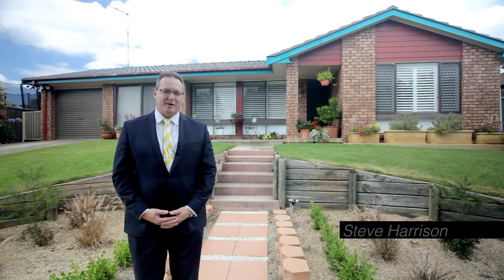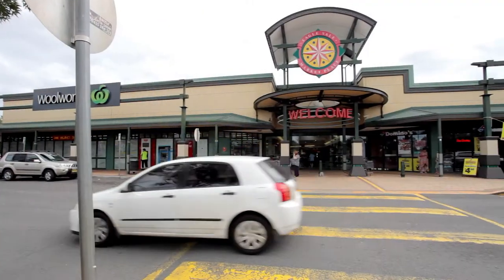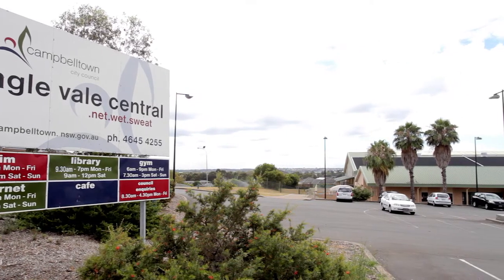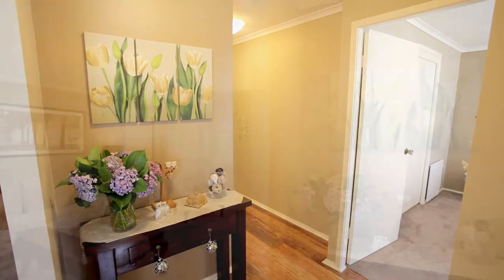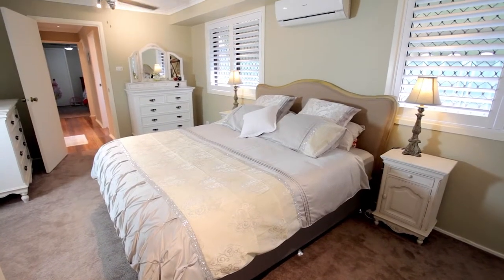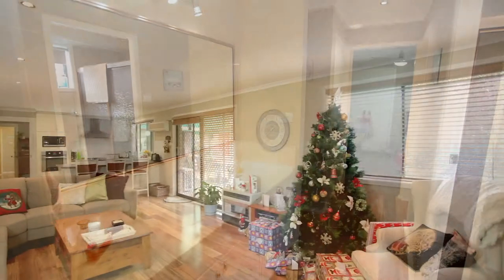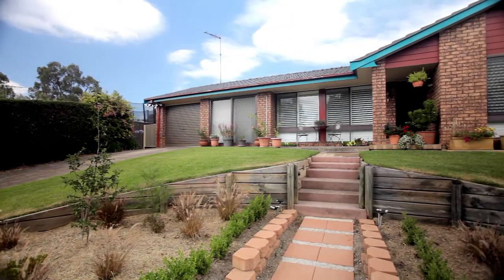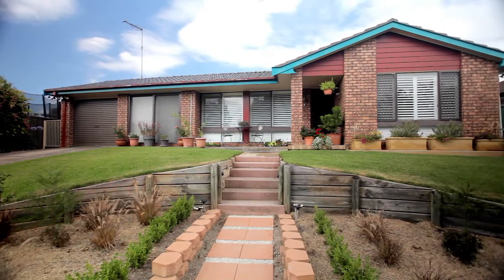20 Aquamarine Dr